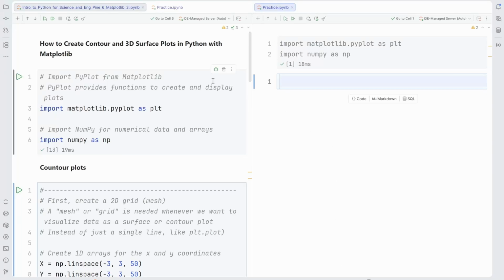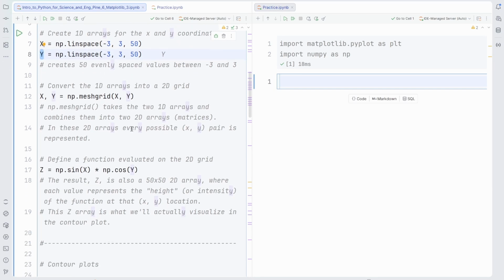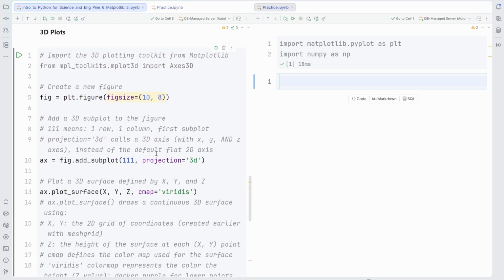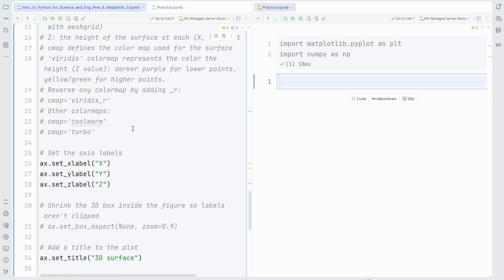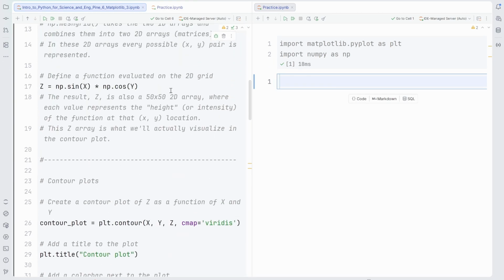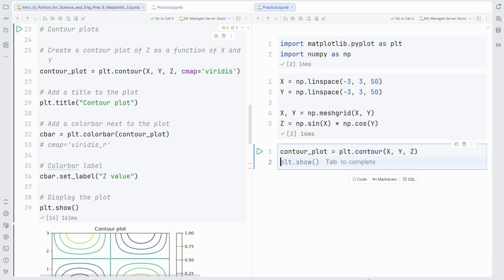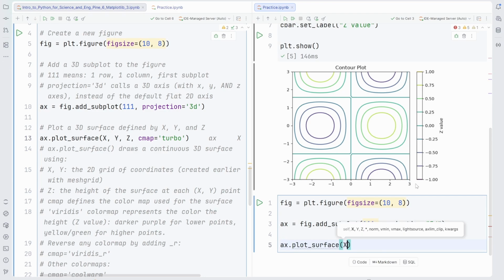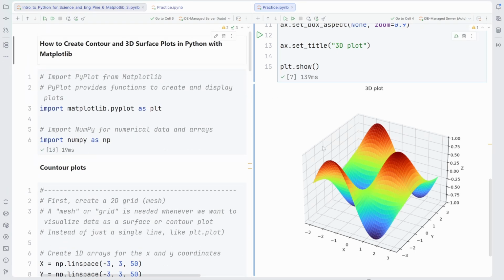How to Create Contour and 3D Surface Plots in Python with Matplotlib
You will learn how to:
- Create coordinate grids with NumPy
- Visualize values using contour lines and colors
- Add a color bar to interpret the data
- Build and customize a 3D surface plot

0:00 Introduction
0:29 Contour plots
4:31 3D plots